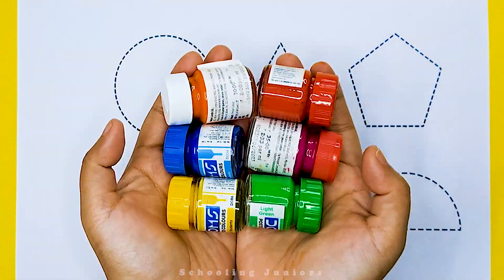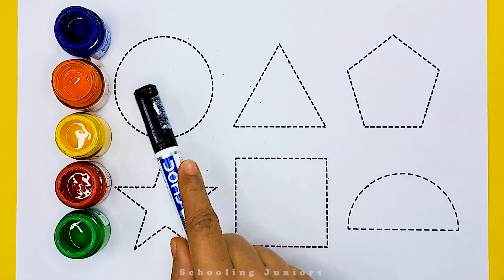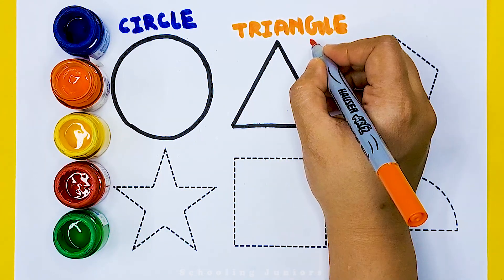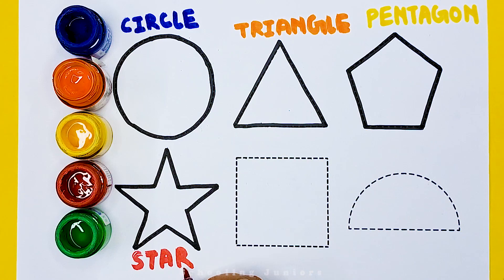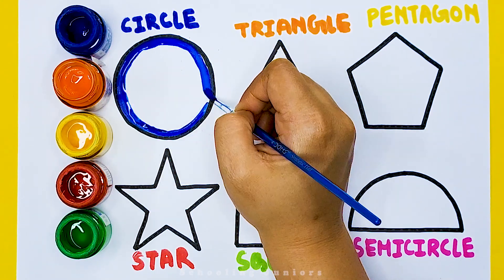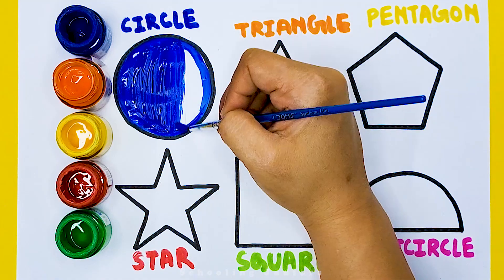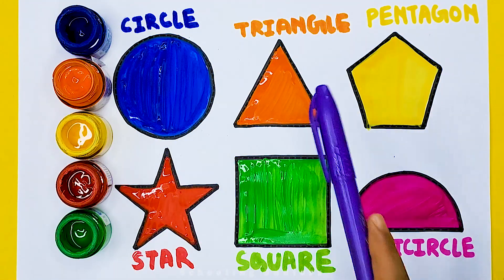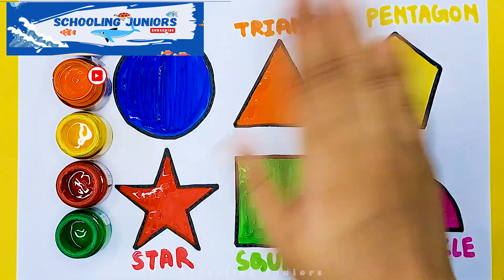Shapes for kids, shapes songs, Learn Colors, 2d shapes, Toddler Learning videos | preschool learning